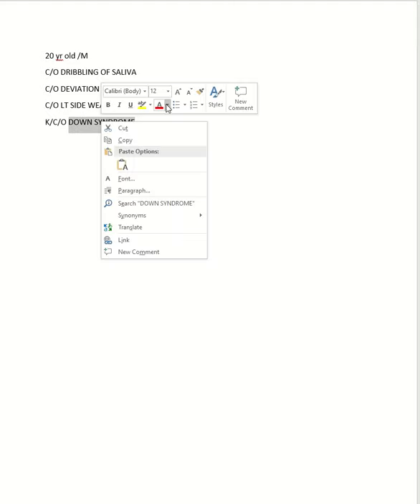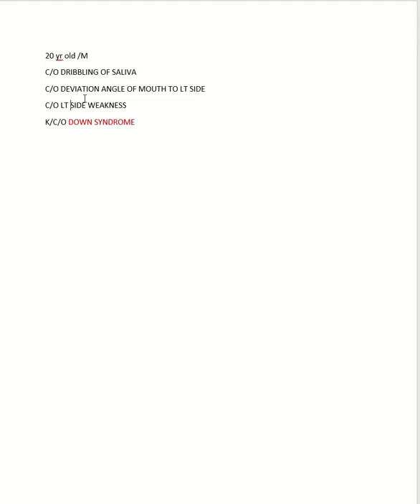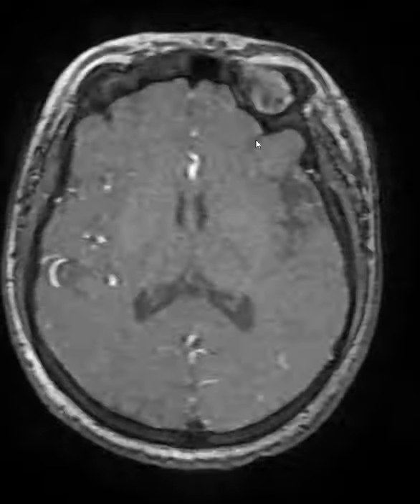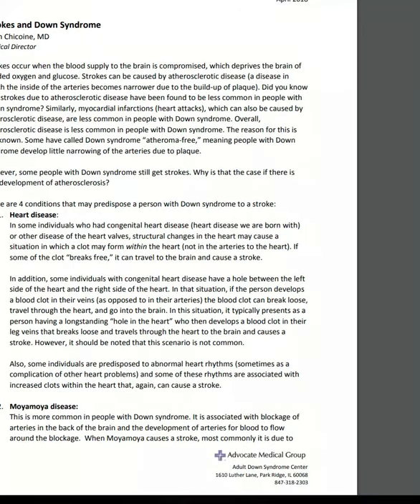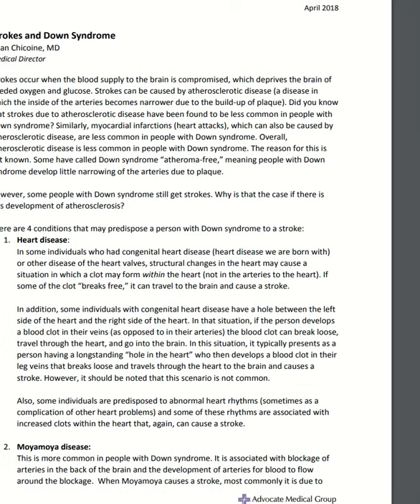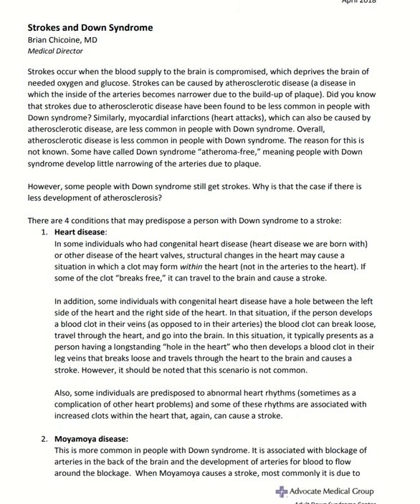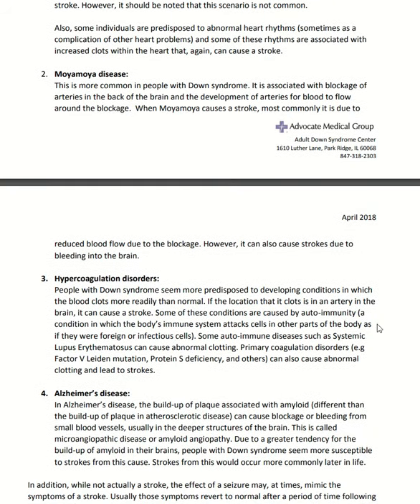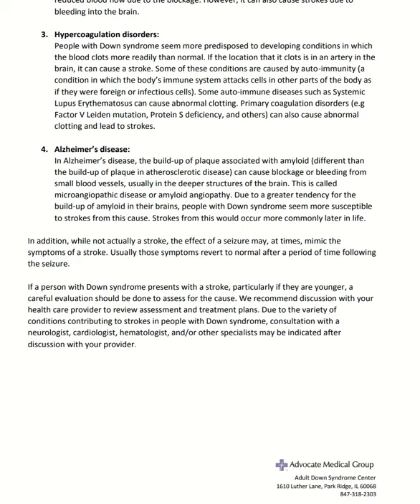MCA territory infarct in Down's syndrome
Down's syndrome itself is a risk factor for stroke.
Presentation of patient was deviation of mouth to left side.